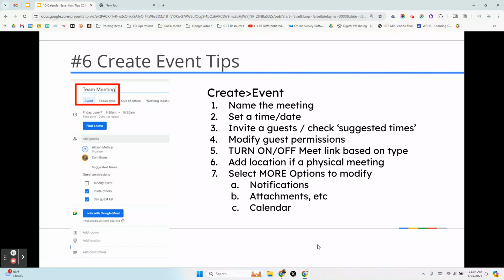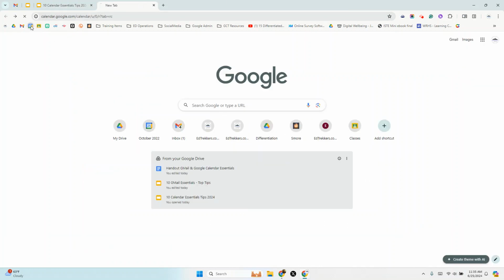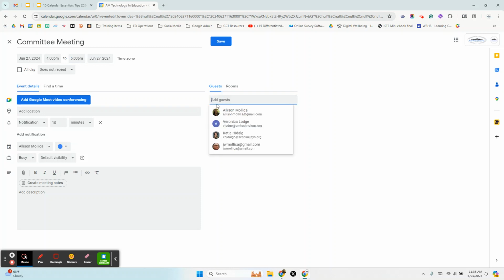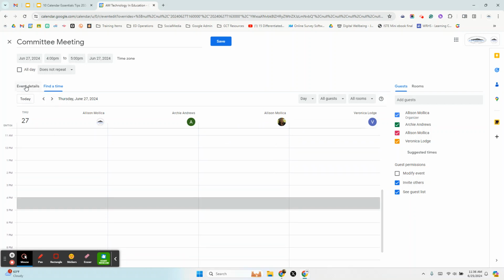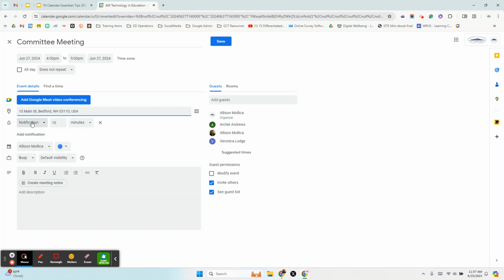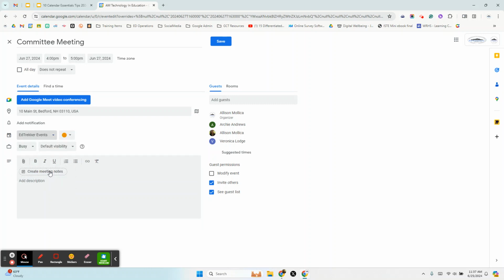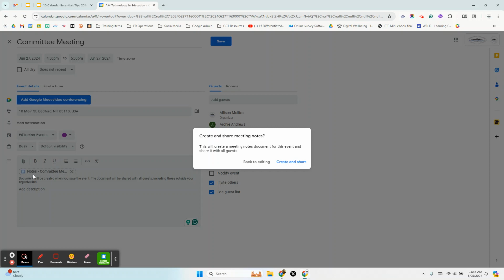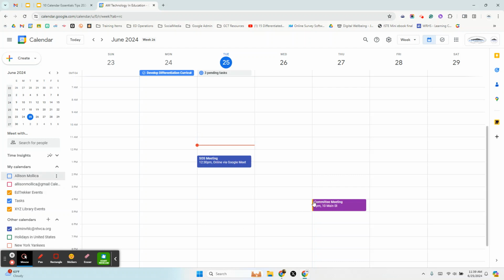#6 Create Event Google Calendar 10 Essential Tips (6/10)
#6 Create Event Details
Name the meeting
Set a time/date
Invite a guests
Modify guest permissions
TURN ON/OFF Meet link based on type
Add location if a physical meeting
Select MORE Options to modify
Notifications
Attachments, etc
Calendar

Tip!  You might have luck ‘finding a suggested time’ that works well once you invite all of your guests if they have shared their availability.